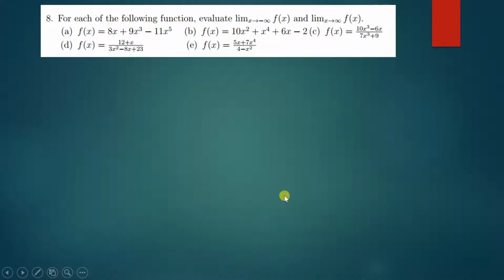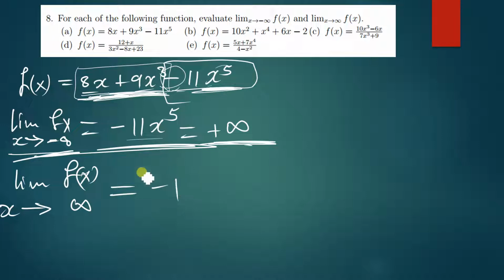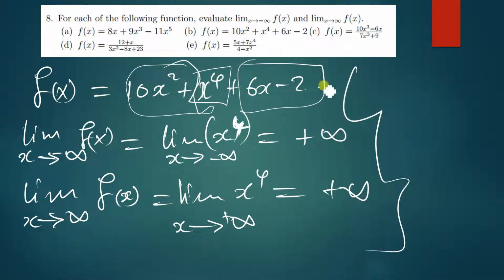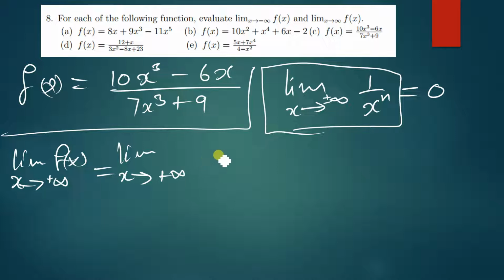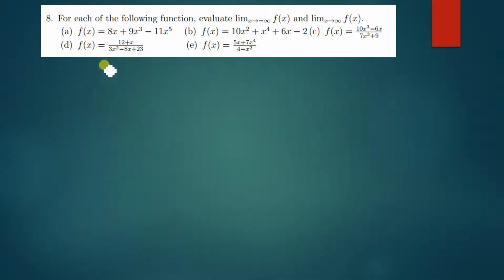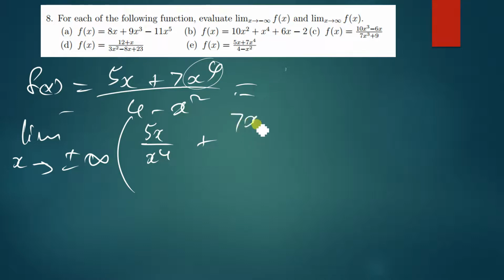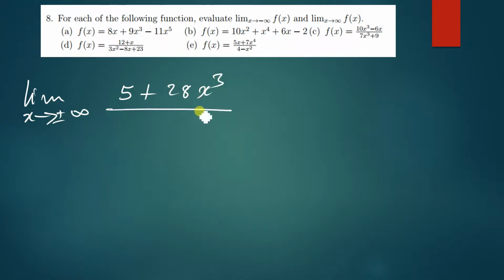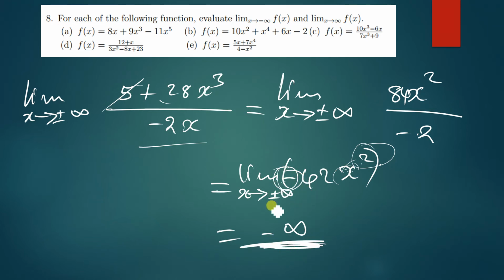limits to infinity (limits as x approaches positive and negative infinity)